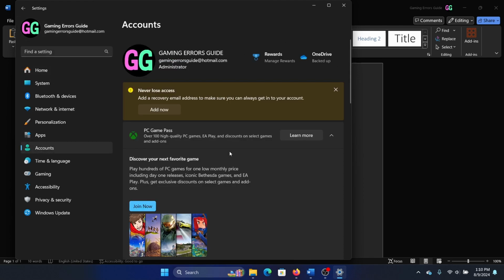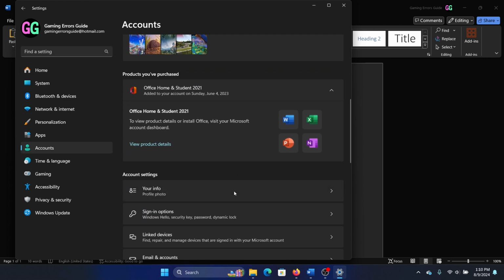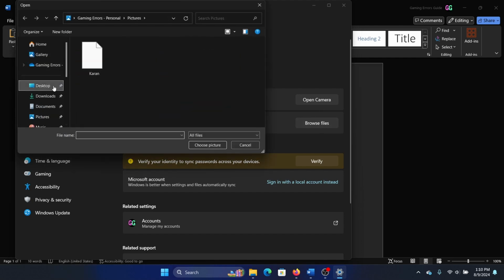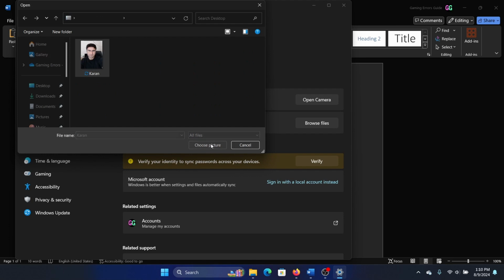How to Remove Default Windows Sign in User Account Picture on Windows 11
Video Title: How to Remove Default Windows Sign in User Account Picture on Windows 11

If you wish to How to remove default Windows Sign in User Account picture, then please watch this video.